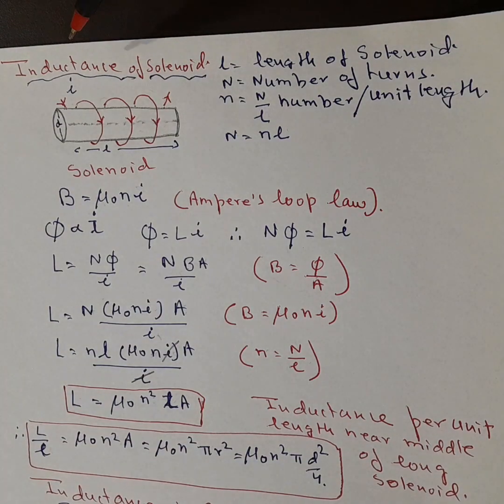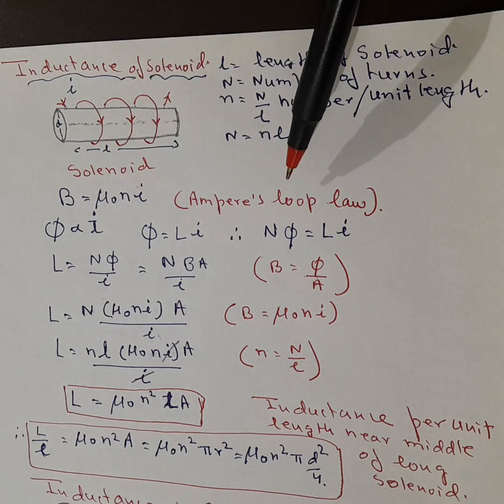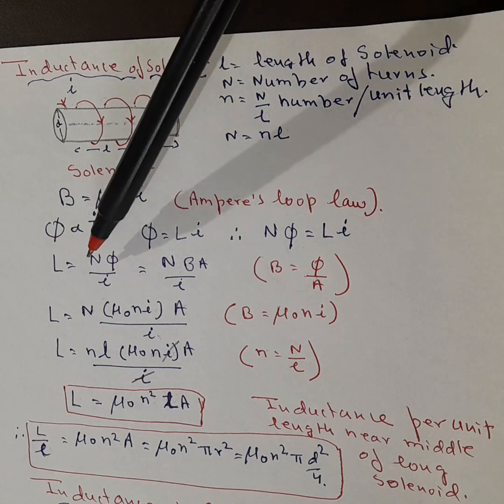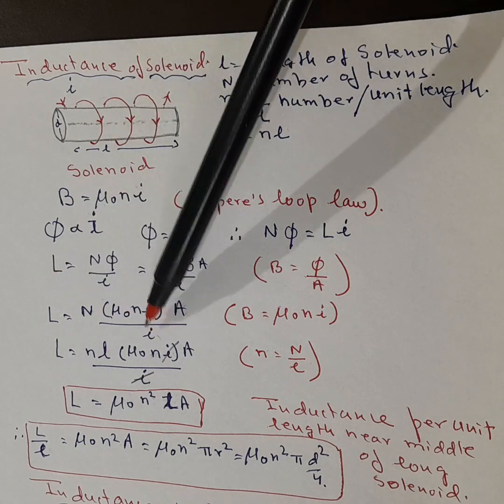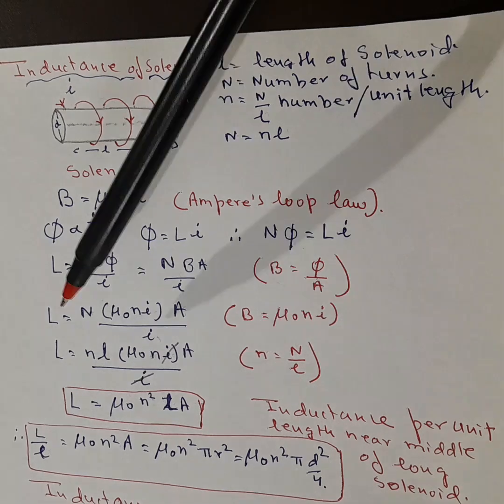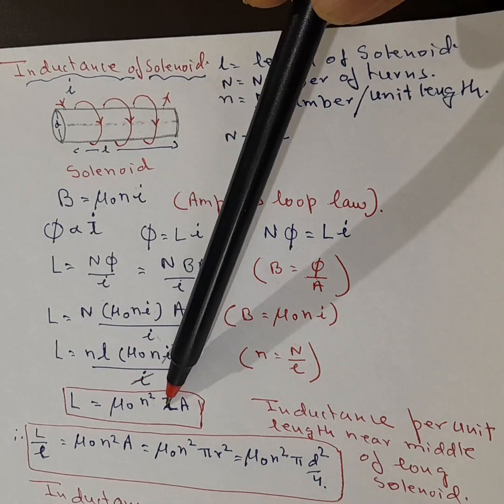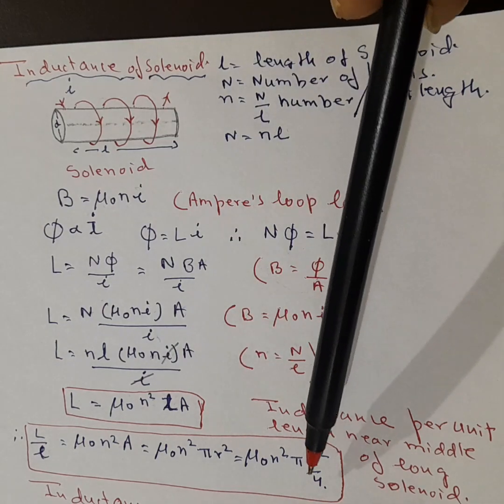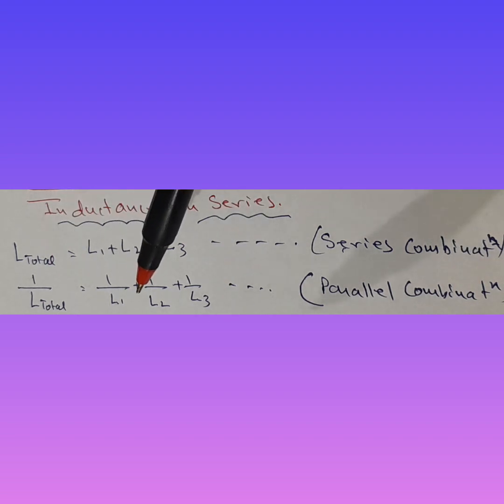Electromagnetic Induction-5 Inductance of Solenoid simplified